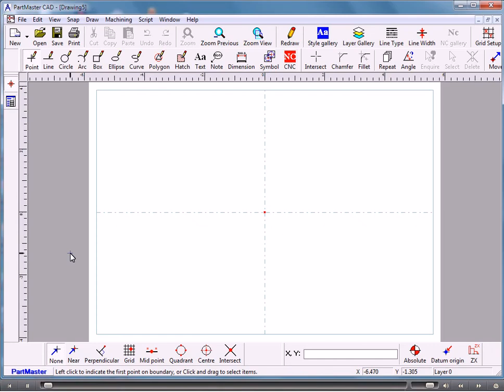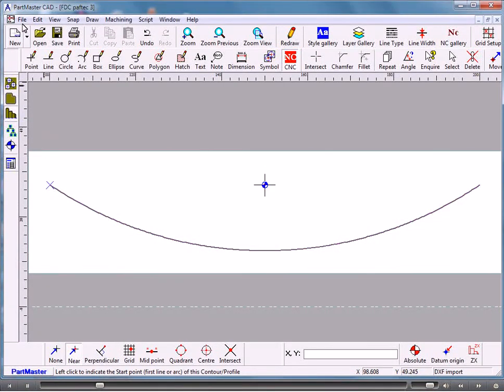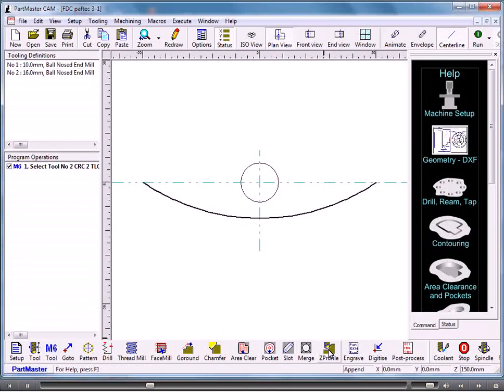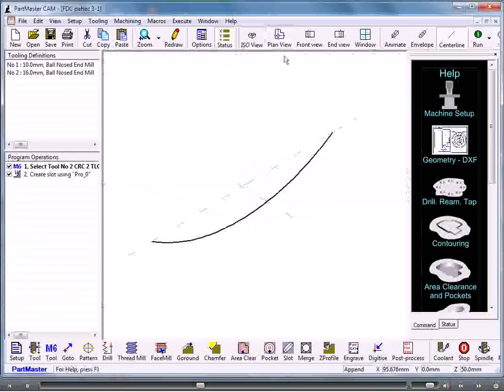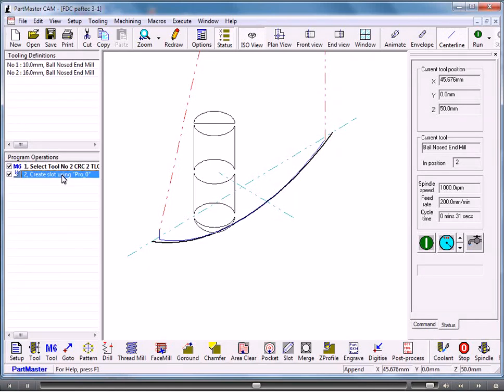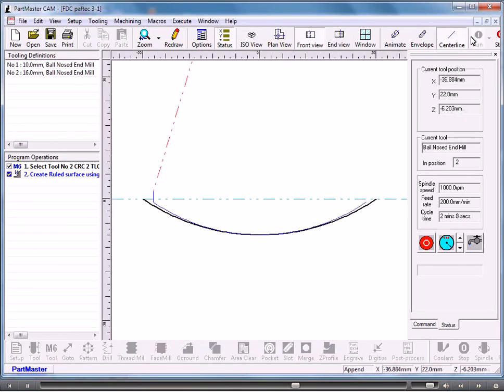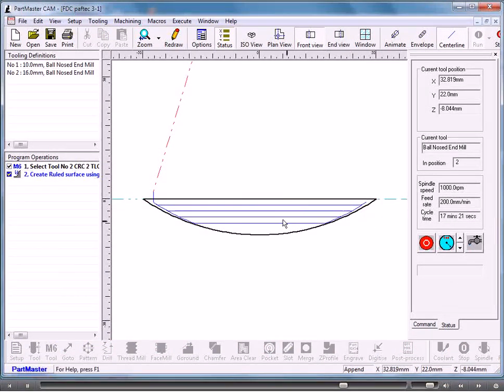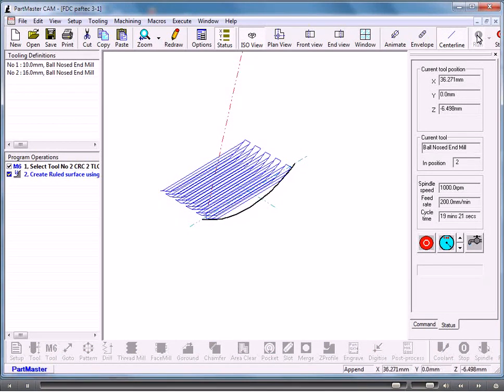Dolphin CADCAM Machining a Z Profile with Extrude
Shows how to machine a profile in the Z axis and create an extruded (ruled) surface